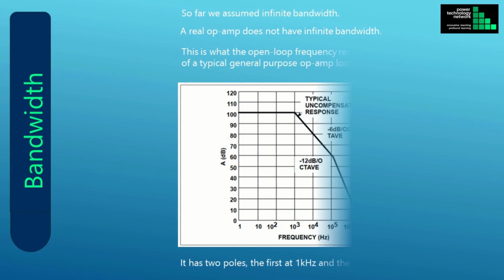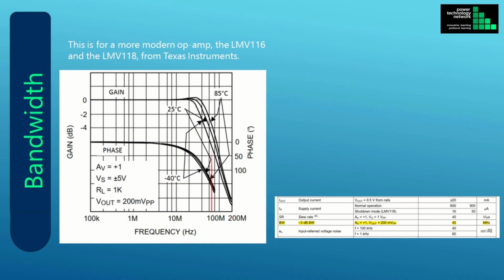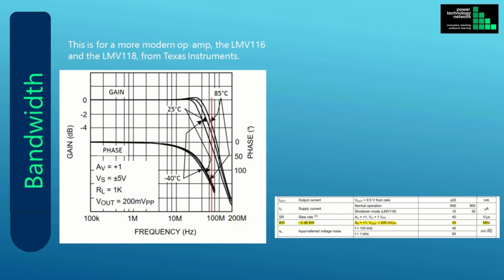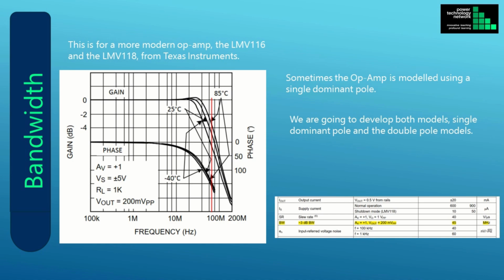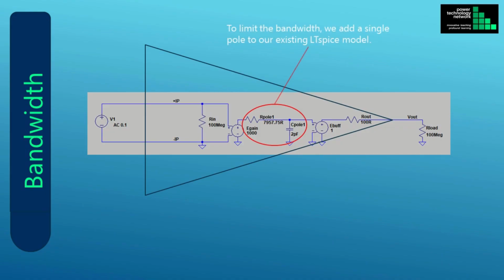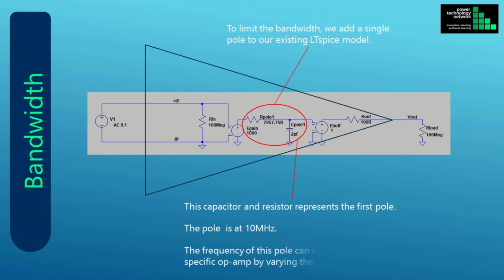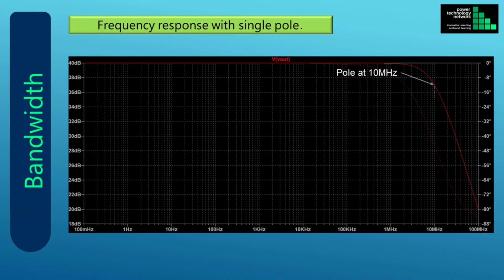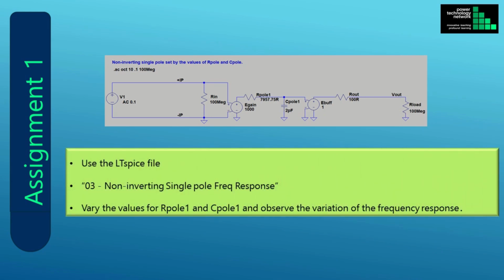Chapter 3 4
This section is about real op-amp bandwidth, which is not infite, but very much finite, and we explore the reasons why the bandwidth of real op-amps are limited.